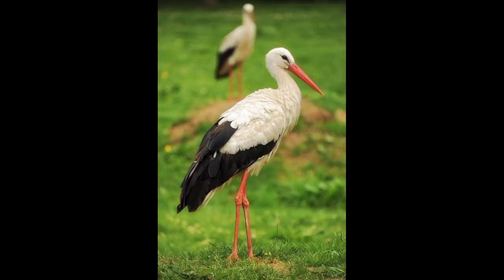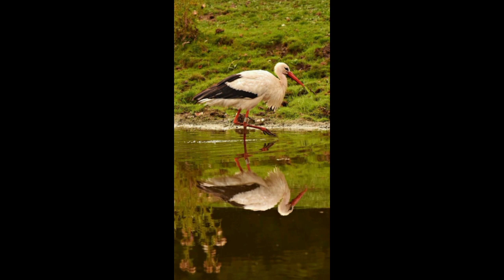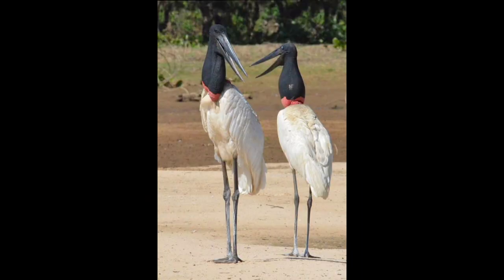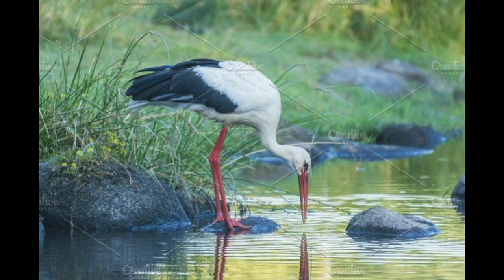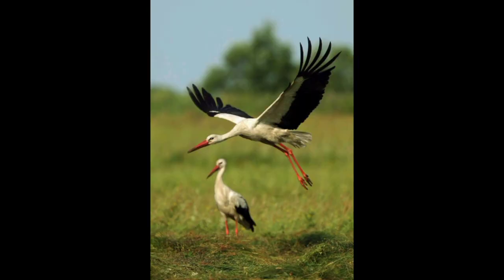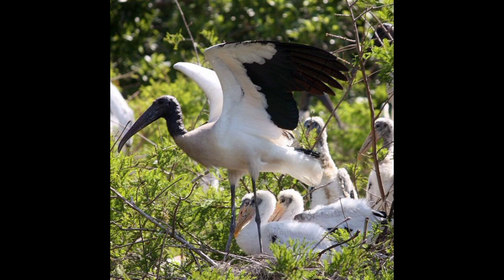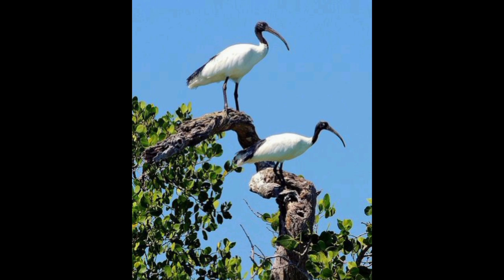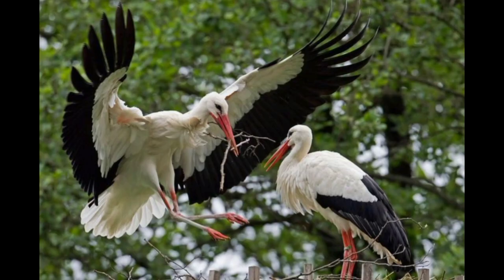white storks shocking Facts| are white stork are dangerous